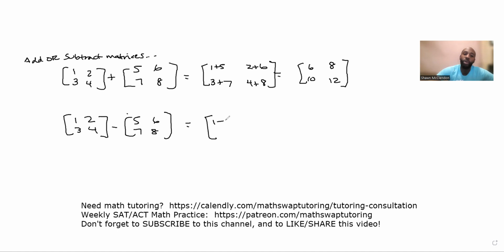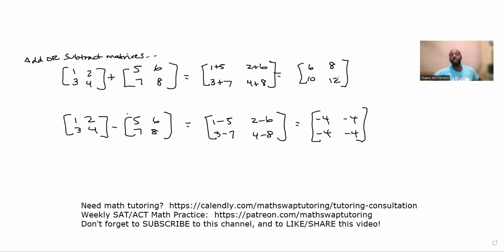Matrix basics (Algebra 2)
Let's talk about the basics of adding, subtracting and multiplying matrices.

Want our notes on matrices?  to get access to our free PDF downloadable math notes

Need SAT/ACT math help?  Join our Live Weekly SAT/ACT Math Practice